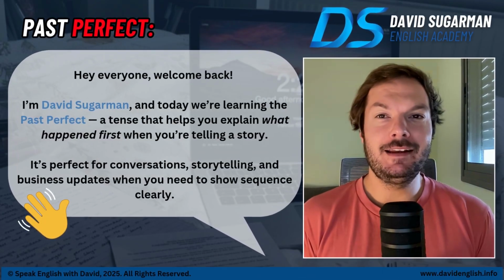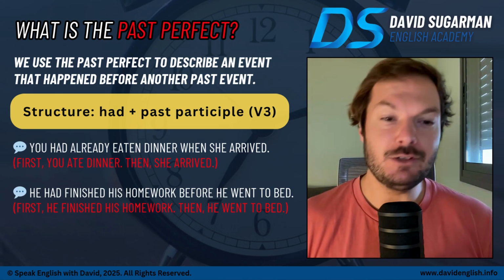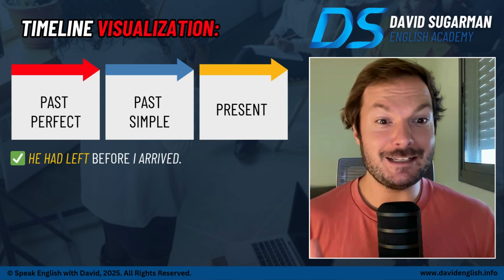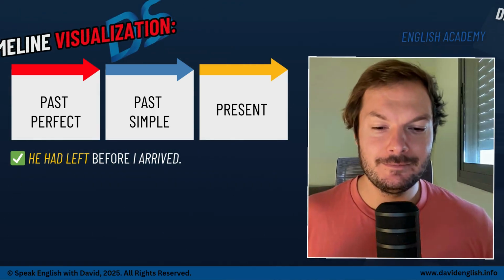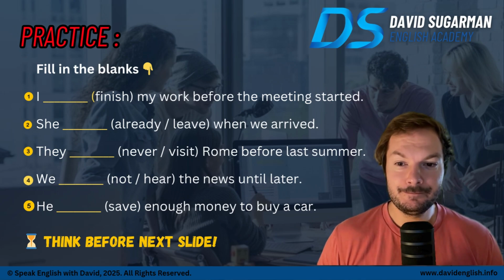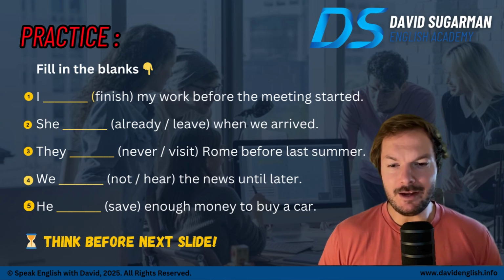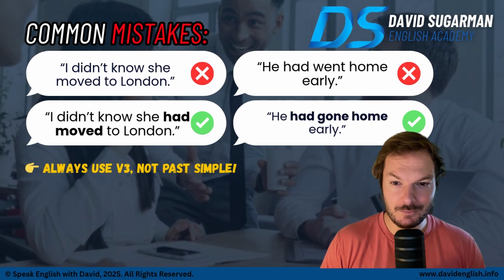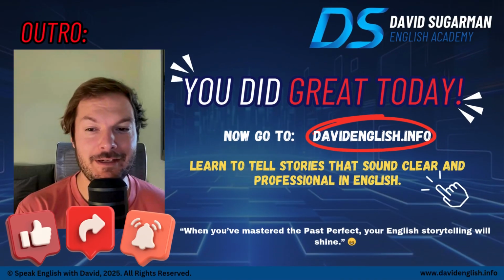Past Perfect Tense in English – Easy Explanation with Examples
Do you know when to use had + V3?
In this short lesson, you’ll finally understand how to use the Past Perfect Tense — what it means, when we use it, and how it’s different from the Past Simple.
You’ll learn:
✅ How to form the Past Perfect (had + past participle)
✅ When to use it to show one action happened before another in the past
✅ The difference between “I went” and “I had gone”
✅ Real-life examples and short practice exercises
💬 Example:
“I arrived at the station, but the train had already left.” 🚉
🎓 Perfect for adults, professionals, and students who want to sound natural in English.
🧠 Use it in conversations, emails, and storytelling to make your English more advanced and confident.
💬 Practice in the comments: Write one sentence using had + V3 — I’ll correct the first few personally!